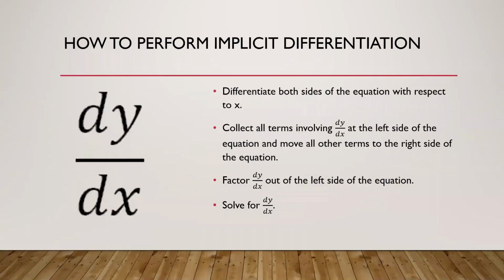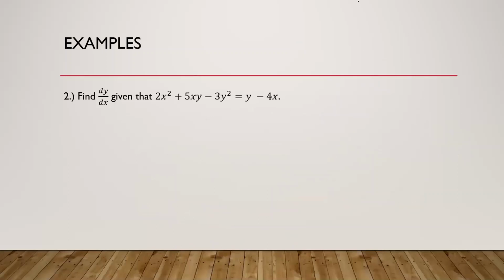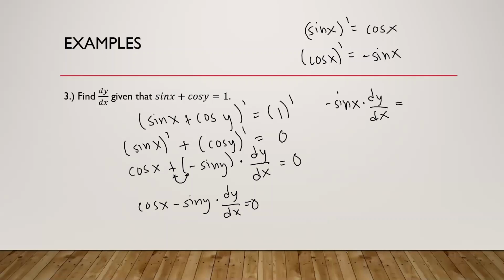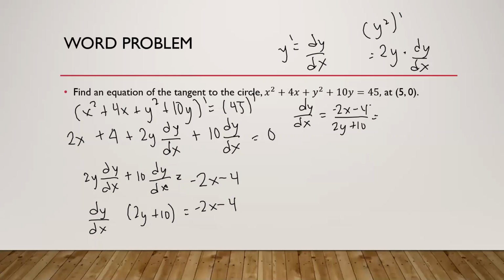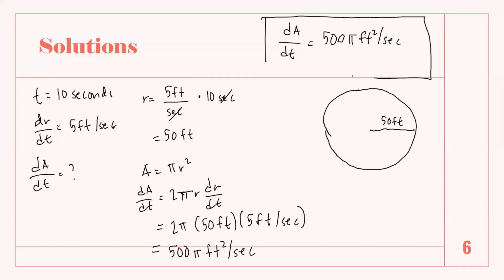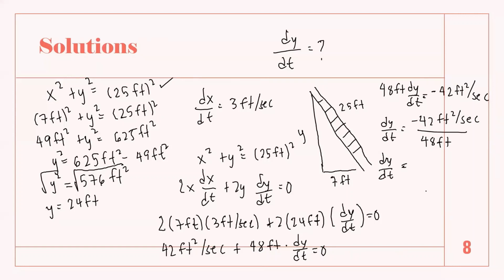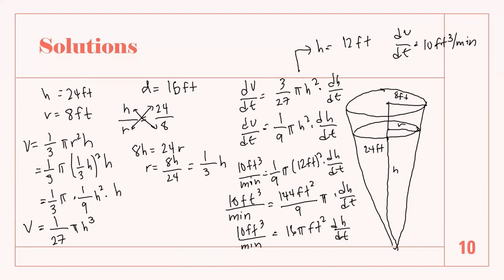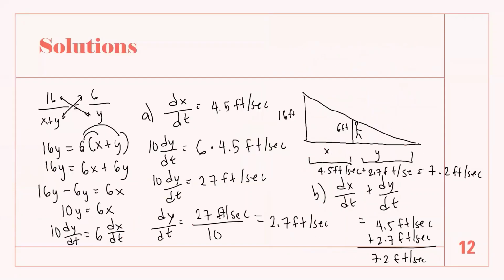Implicit Differentiation and Related Rates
Hiya! Here are the examples pertaining to implicit differentiation and related rates. Happy Learning and God bless you!